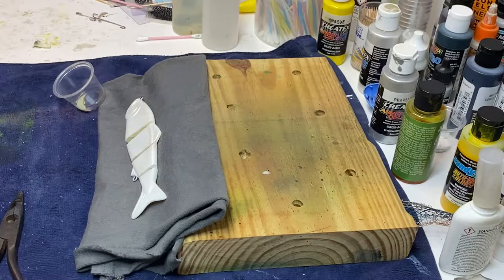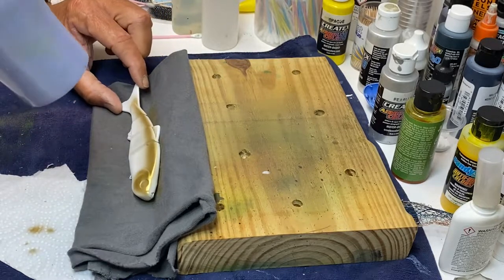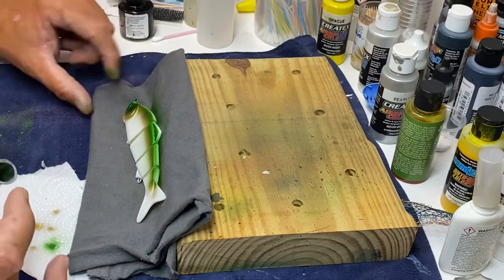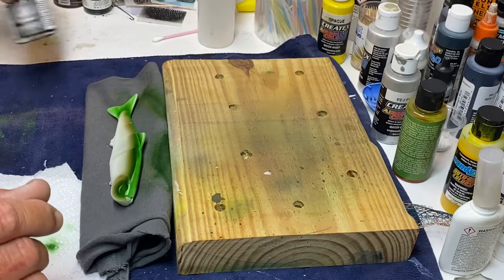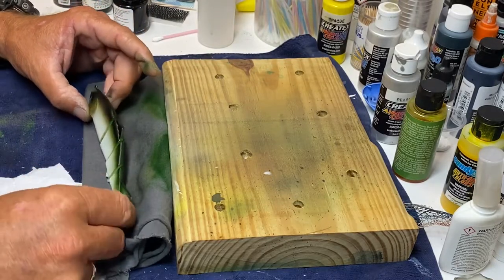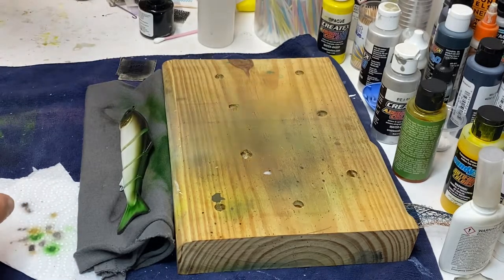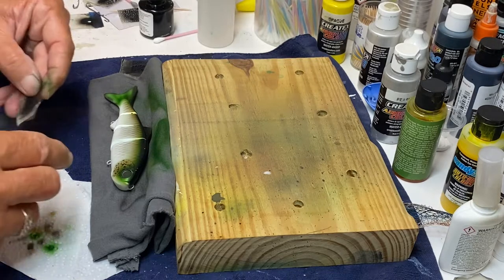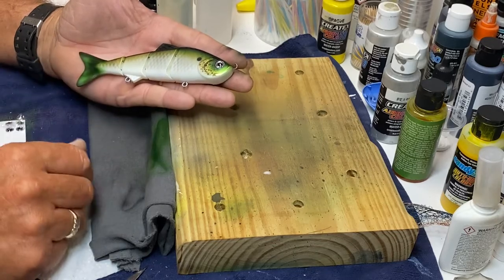Custom paining a swim bait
Painting a custom swim bait with Whitney Thompson at Crawdaddy’s